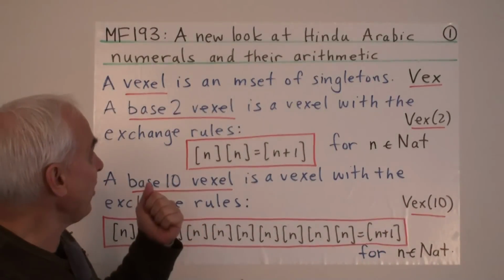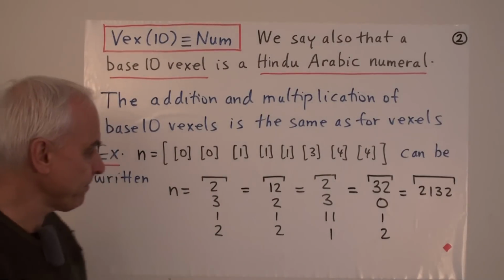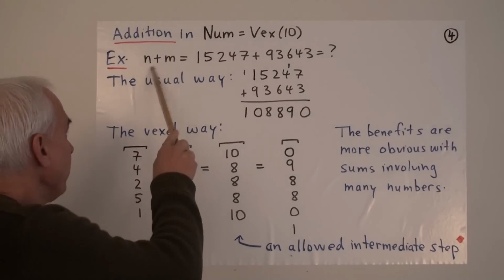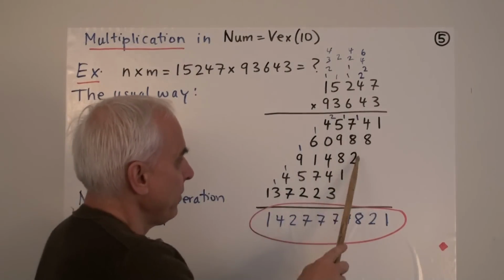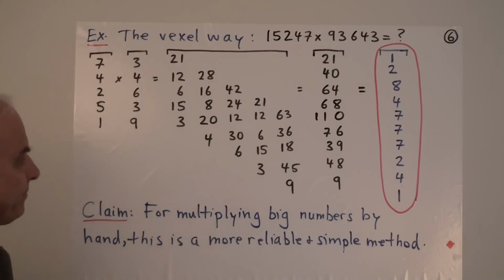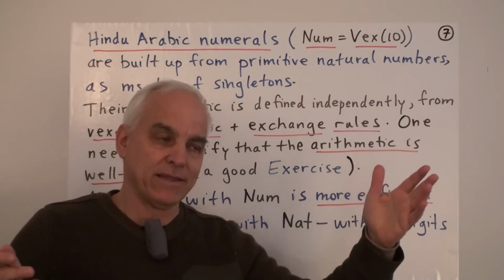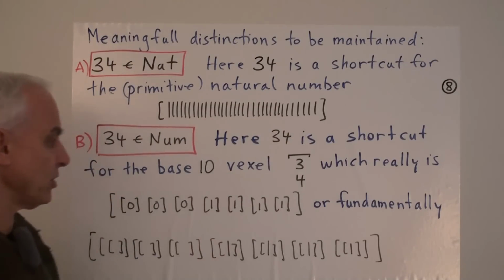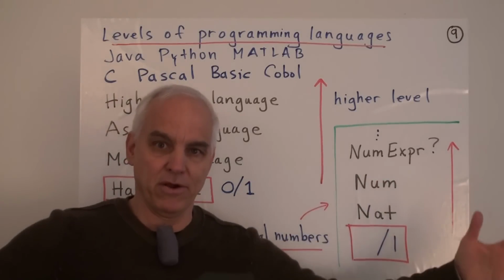A new look at Hindu Arabic numbers and their arithmetic | Data structures in Math Foundations 193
In this video, we extend our vexel approach from binary arithmetic to base ten arithmetic. It may seem surprising that we are obliged to lay a proper foundation for such a familiar arithmetic but if we want to go beyond primitive natural numbers, it is certainly necessary.

Video Content:
00:00 Introduction
2:46 Base 10 Vexel
6:28 Vex(10)
9:45 Addition in Vex(10)
12:42 Multiplication in Vex(10)
16:11 The Vexel Way
22:28 The Hindu Arabic Numerals
25:46 Meaningful distinctions
29:09 Levels of programming  languages